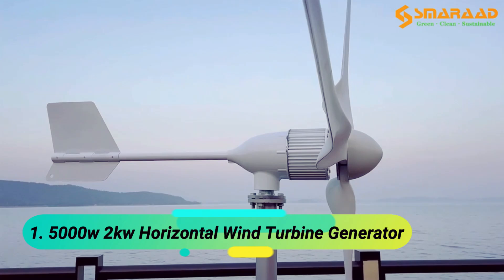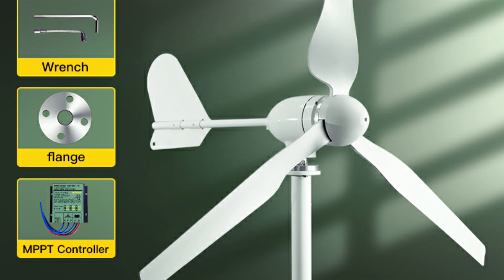Top 5 Best Wind Turbine Generators in 2025 on AliExpress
5. SMARAAD 3000w Wind Turbine Generator
4. SZ-3000 Wind Turbine 12V 24V 48V
3.  3000W 24V 48V Vertical Wind Turbine
2. 3KW 5KW Vertical Axis Maglev Wind Turbine
1. 5000w 2kw Horizontal Wind Turbine Generator

✅ [Wind Turbine 1] – Best for Home Power Generation
✅ [Wind Turbine 2] – Best for Off-Grid & Remote Locations
✅ [Wind Turbine 3] – Best Budget-Friendly Small Wind Turbine
✅ [Wind Turbine 4] – Best for High Efficiency & Low Wind Speed Performance
✅ [Wind Turbine 5] – Best for Hybrid Solar-Wind Power Systems

💡 Why Do You Need a High-Quality Wind Turbine Generator?
✔ Renewable & Eco-Friendly Energy – Reduce electricity costs & carbon footprint
✔ Efficient Power Generation – Works even in low wind conditions
✔ Durable & Weather-Resistant – Built to withstand extreme outdoor conditions
✔ Perfect for Homes, Farms & Off-Grid Living – Reliable backup power source

🔍 What You’ll Learn in This Video:
✅ How to choose the best wind turbine generator for your energy needs
✅ Key features & specifications of the top-rated wind turbines in 2025
✅ Expert tips for installation, maintenance & maximizing energy output